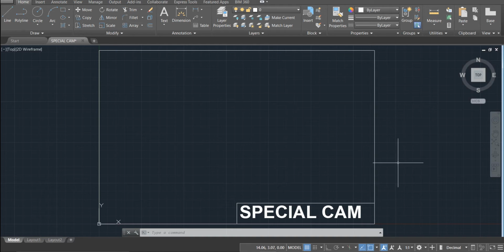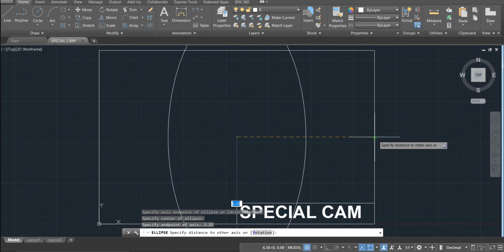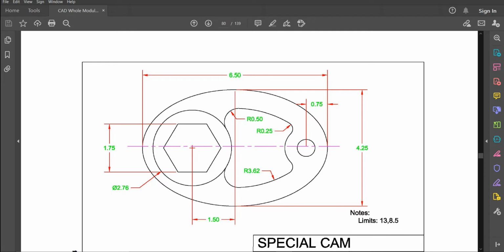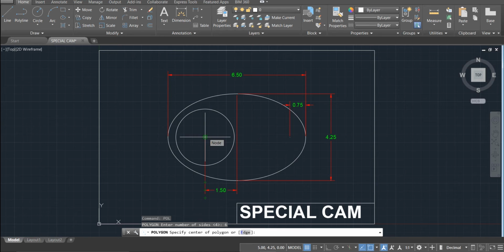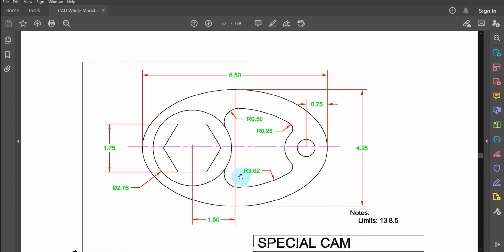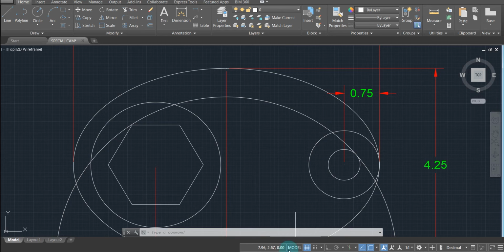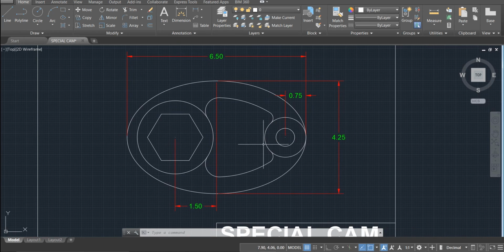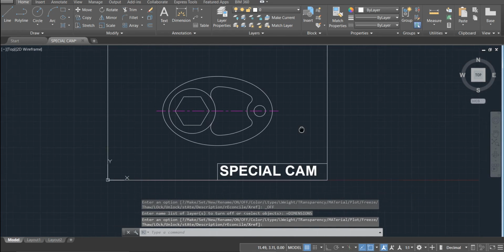IV. Special Cam in AutoCAD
AutoCAD Activity 4.